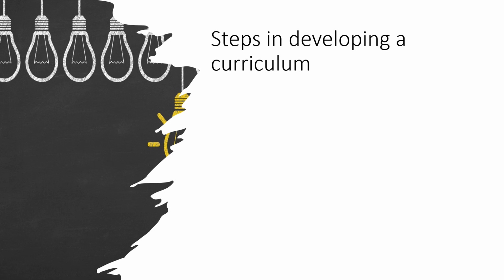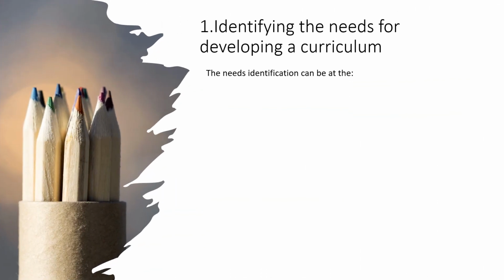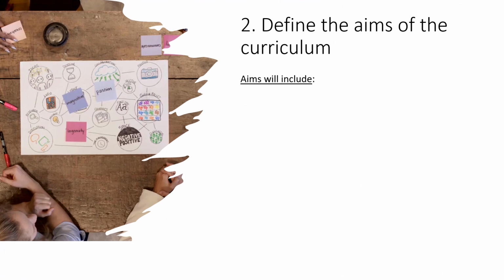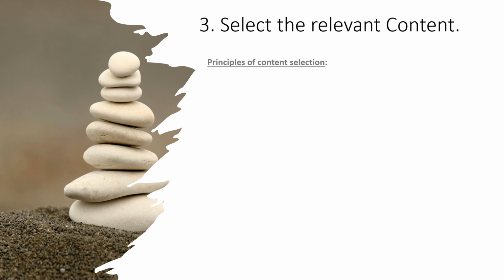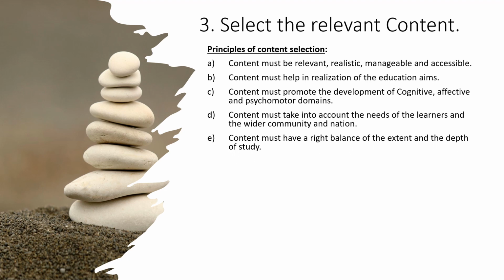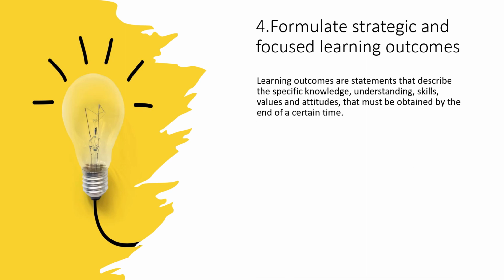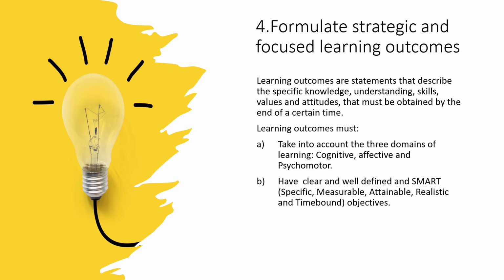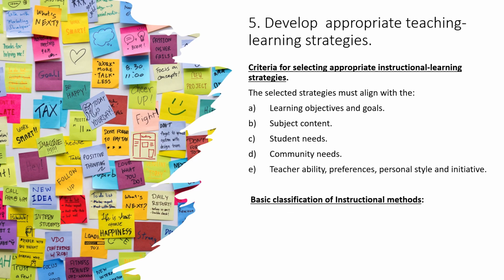Developing a Curriculum for an educational program.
Stages of developing a curriculum. Needs analysis, stating the aims, selecting and organising the content, formulating the objectives, developing Instructional-learning  strategies and selecting effective assessment strategies and tools.